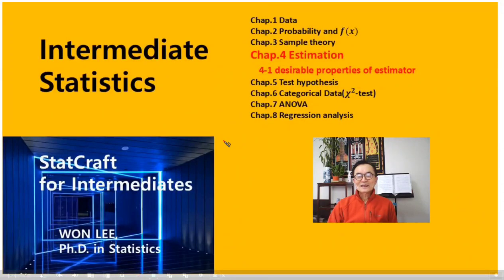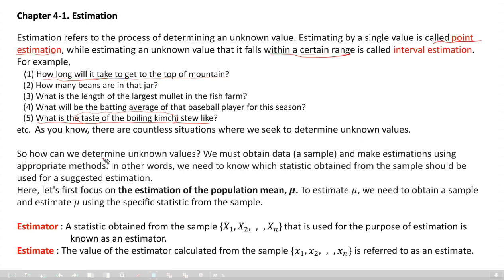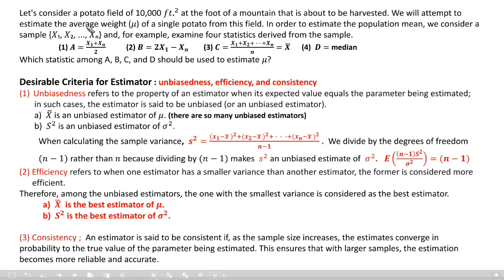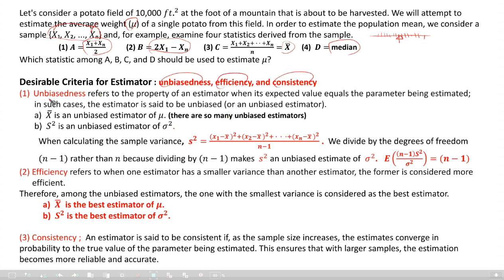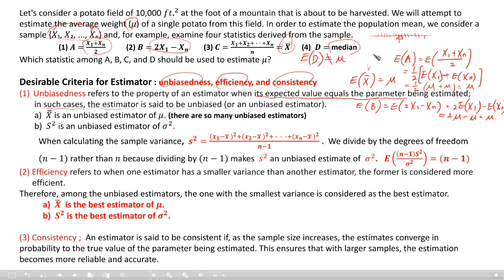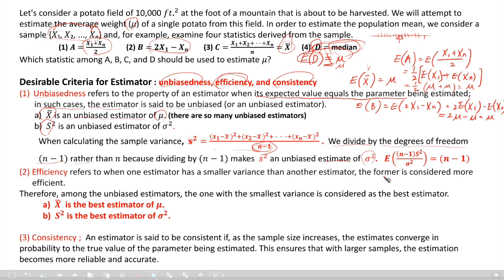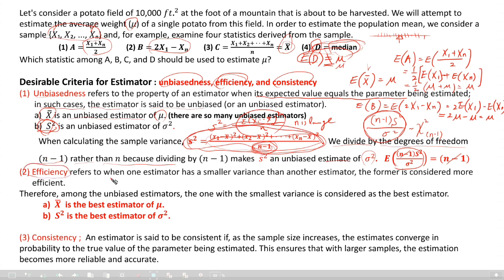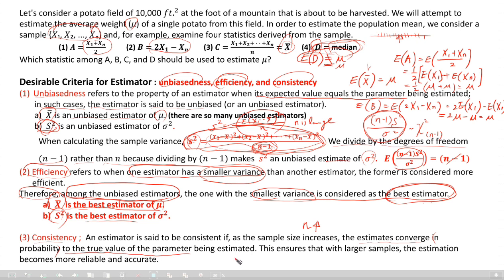INTERSTAT Chap.4-1 Desirable properties of estimator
There are many ways to estimate unknown value. Among many estimators, minimum variance unbiased estimator is the best estimator.